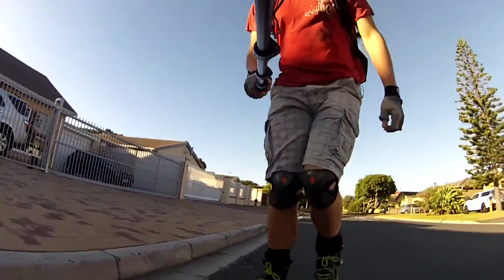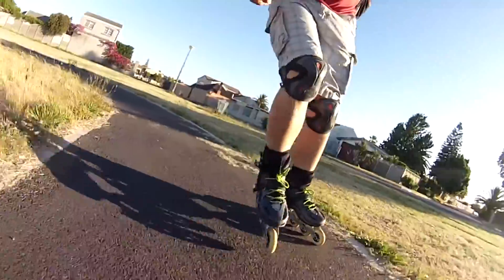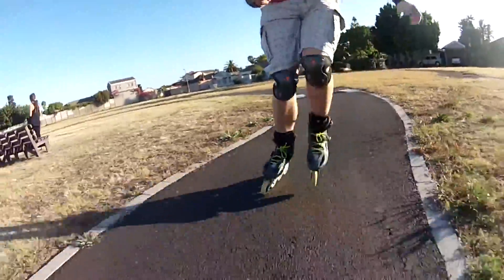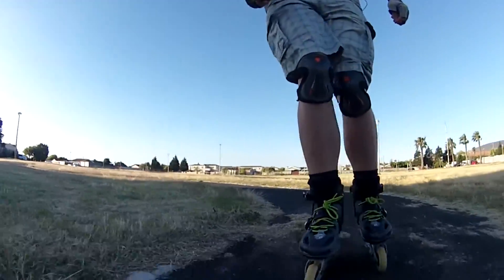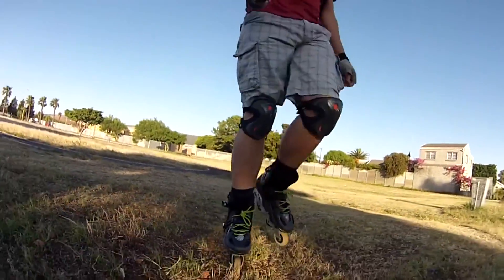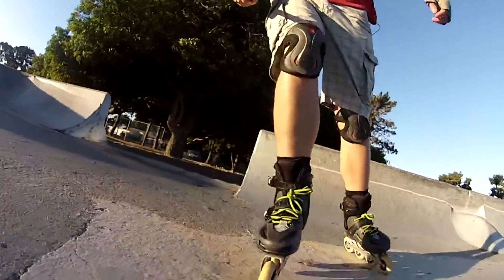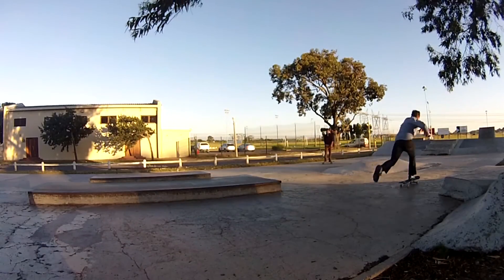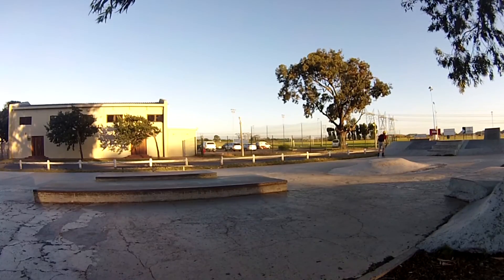Inline Skating: New at the skate park (Narrated)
This video showcases my first time at a run down skate park and my run in with the skateboarders there. It's been awhile from the last time I uploaded a video like this. Hope you guys enjoy.